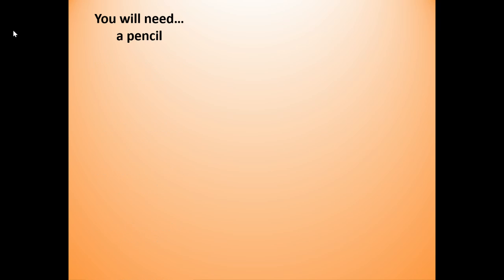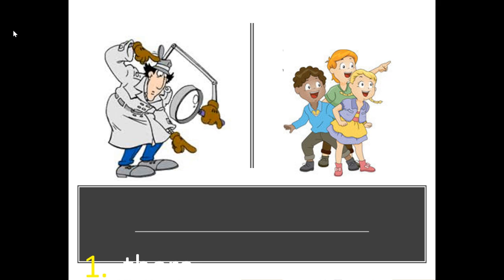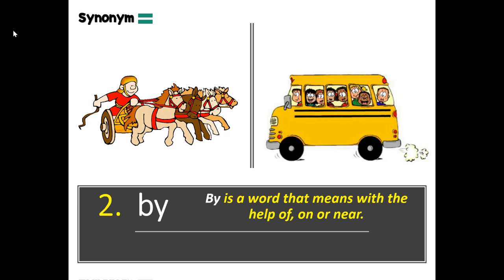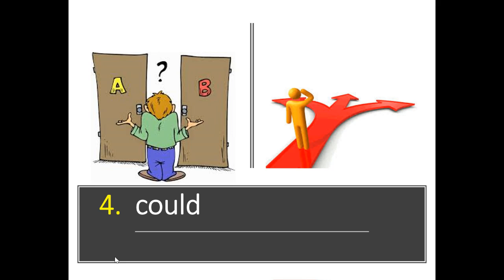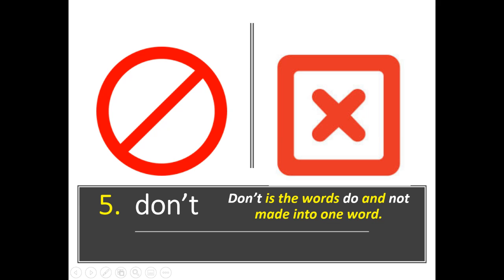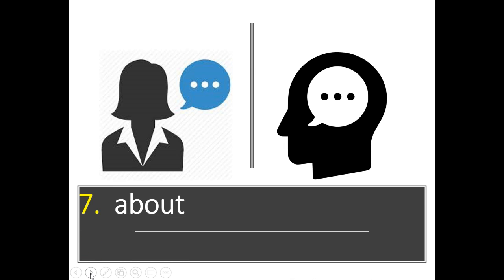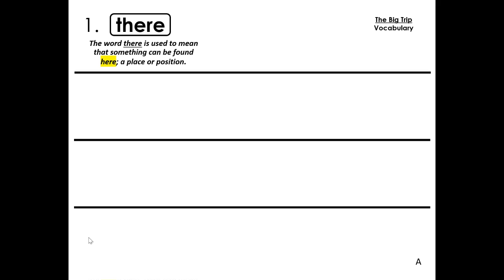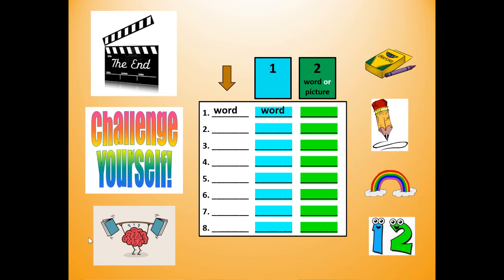First Grade Journeys' Lesson 17 VOCABULARY & SIGHT WORDS for The Big Trip!